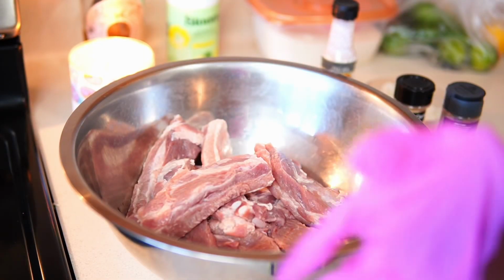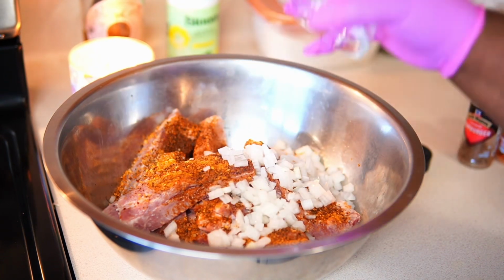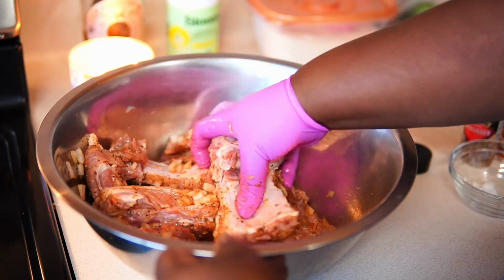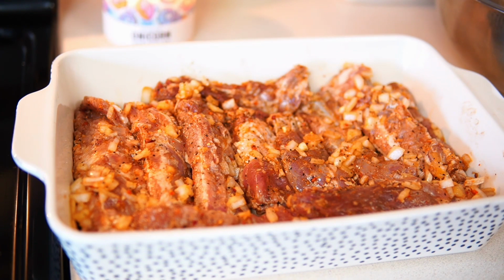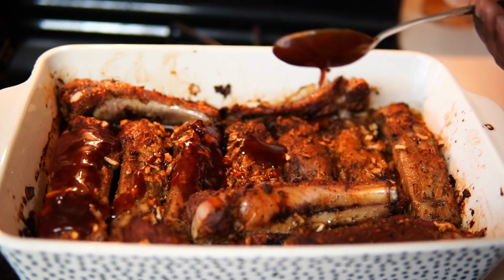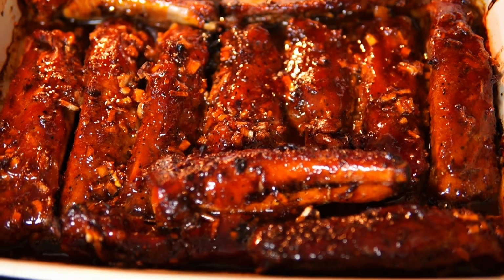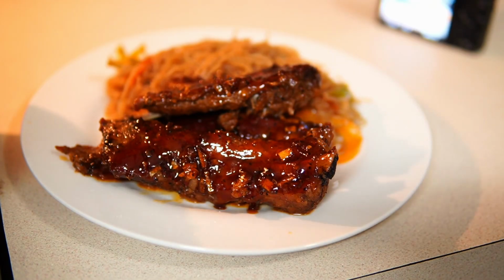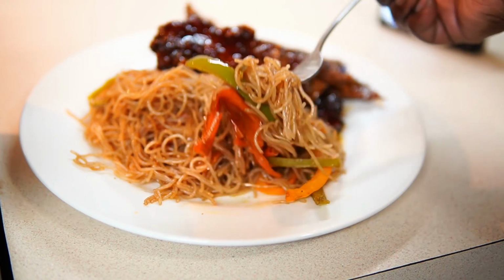Delicious Oven Baked Ribs Recipe